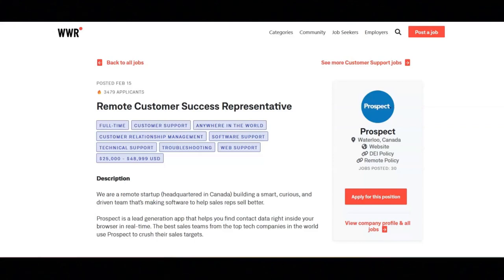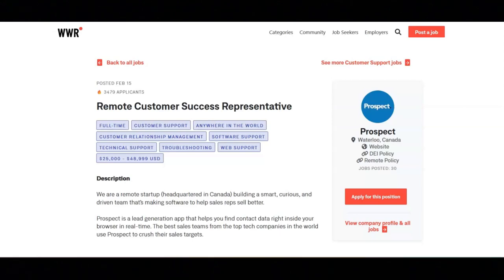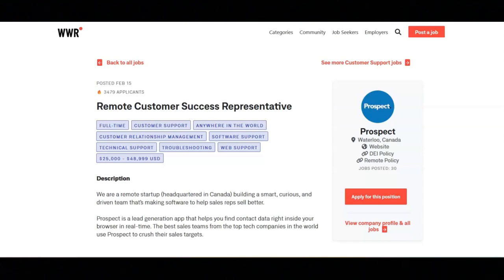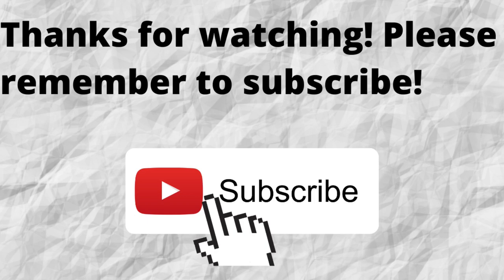Worldwide Work From Home Job/Great Work Benefits/No Degree Require/$45,000 To $50,000 A Year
In this video I share a worldwide work from home job that provides great work benefits. If you are interested in a worldwide work from home job that provides great work benefits then I recommend that you watch this video.